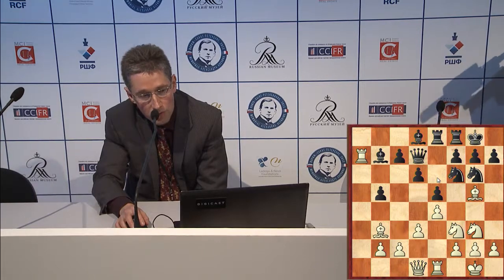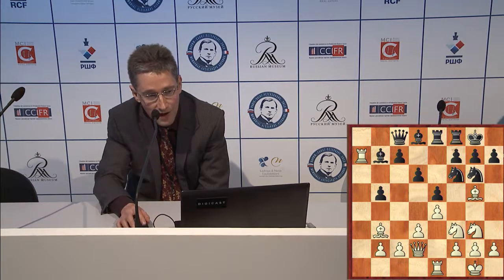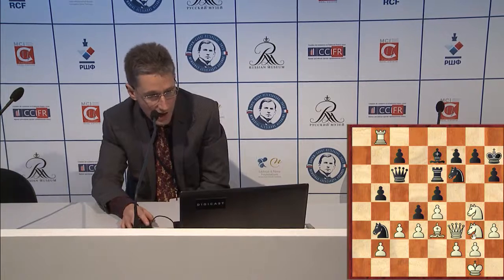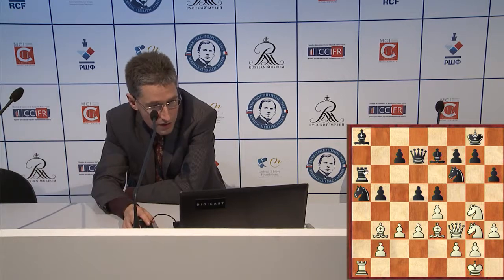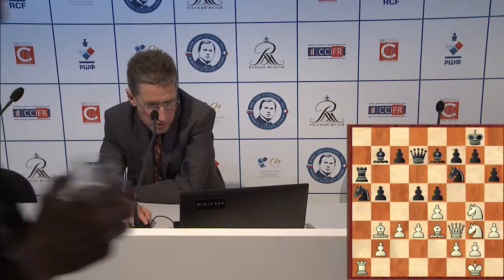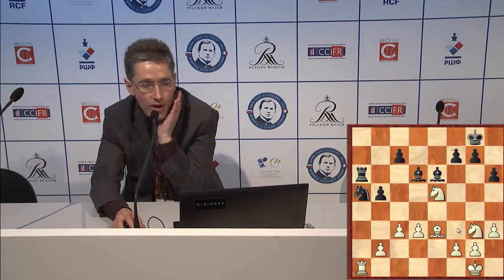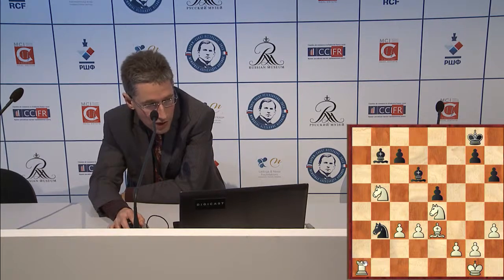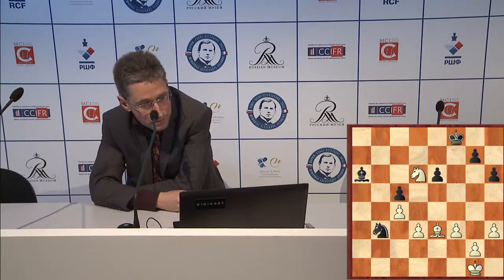Michael Adams speaking about his win against Peter Svidler